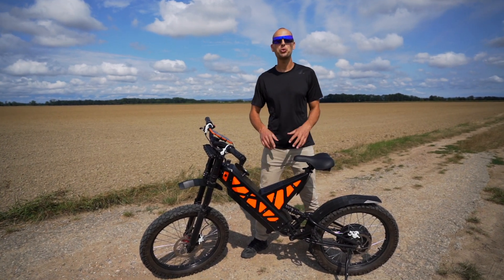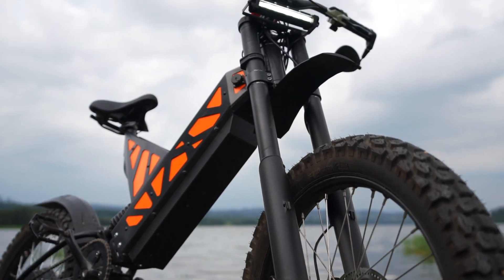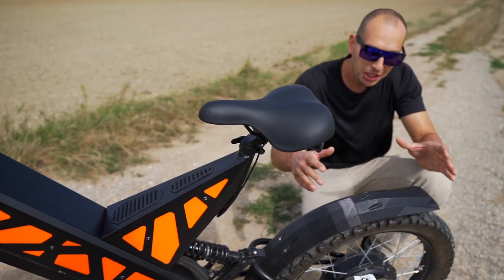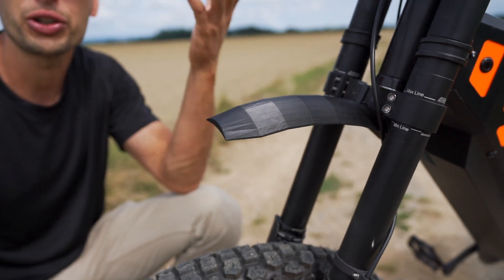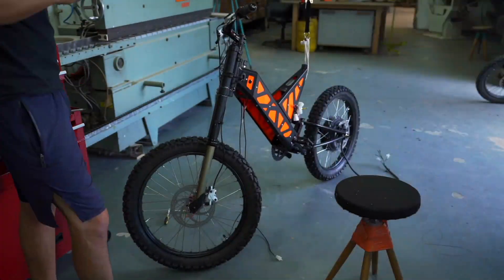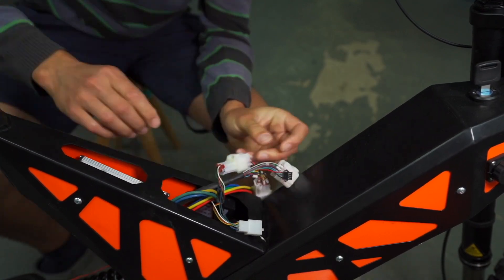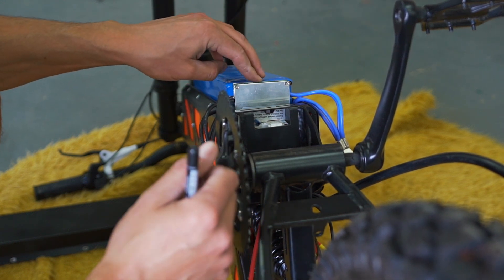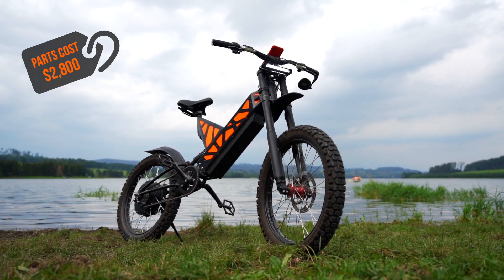Introducing WinderBike - DIY Electric Bike with 6kW Power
I’m thrilled to launch the new WinderBike! Winder has been a secret DIY electric bike I’ve been building this summer, and now you can build one, too! The overall price of building an eBike with these specs is roughly $2,800 USD. This custom machine weighs only 46 kg (100 lbs) and is super easy to ride & maneuver through both traffic and trails. I was able to build my own battery for Winder, which you can learn to do as well if you’re interested. Originally I built this eBike for Margaret, but it’s quickly become a favorite at the workshop, and for good reason. This thing is awesome!

Visit mysuperebike.com to purchase the Parts List or the Video Guide for WinderBike (or eBike v4.2!)
There are three different types of eBikes on our channel. WinderBike and eBike v4.2 are both DIY eBikes that I help the community to build themselves at home. It’s a much more affordable option for those interested in being more hands-on and saving cash. CyberBike is another project, which is not a DIY option, but what I’ve been building and selling as a completed electric bike product.

WinderBike (orange) Specs:
 - 80km/h max speed (50 MPH)
 - Range around 60km (37 miles)
 - Weight: 46kg (101 lbs)
 - 0-60 acceleration in 6 seconds
 - Regenerative breaking
 - Built-in charger & bluetooth connectivity
 - Price to build: $2,800 USD

eBike v4.2 (red) Specs:
 - 100km/h max speed (62 MPH)
 - Range around 80km (50 miles)
 - Weight: 62kg (136 lbs)
 - 0-100 acceleration in 10 seconds
 - Regenerative breaking
 - Price to build: $3,600 USD

CyberBike (yellow & black) Specs:
 - 27kW peak power
 - 3,2kWh battery
 - 3kW built-in charger
 - 120kmh max speed (75 mph)
 - Range over 100km (60 miles)
 - Custom 3D printed panels (any color you want)
 - Weight: 86kg (189 lbs)

We use the Original Prusa I3 MK3S for 3D printing. Prusa has been an avid supporter of what I’m trying to achieve with these eBikes. Thank you Prusa for supplying us with these printers; I couldn’t be happier!